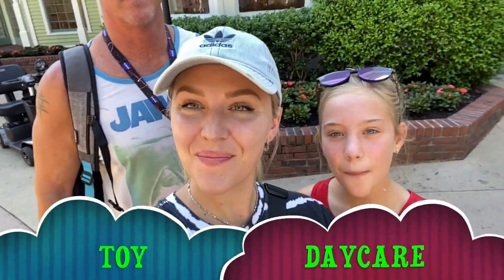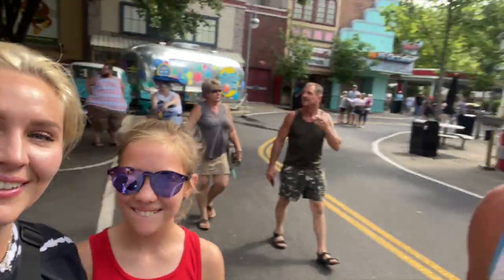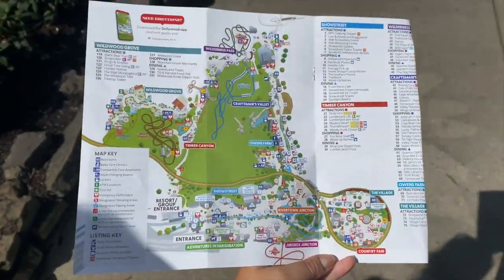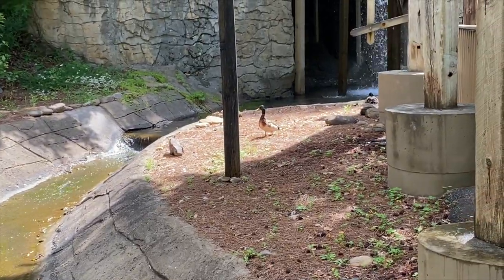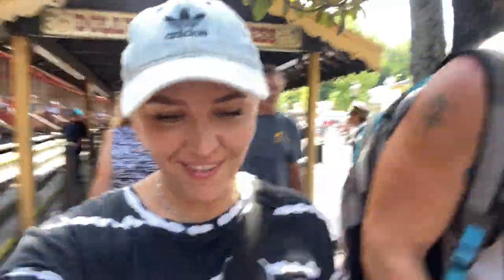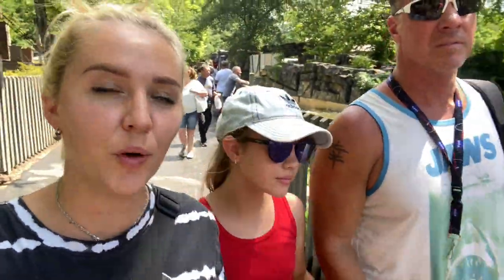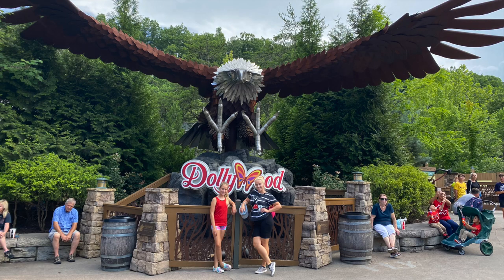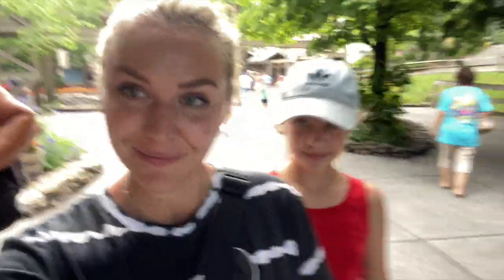DollyWood Theme Park, Rides and Attractions. Family Vlog in TN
Hello Friends!
We traveled to Tennessee and went to Dollywood park, June 2021. It's a theme park owned by Dolly Parton and Herschend Family Entertainment. So many fun roller coasters like: Lightning Rod, Wild Eagle, Mystery Mine, Fire Chaser Express and more ...